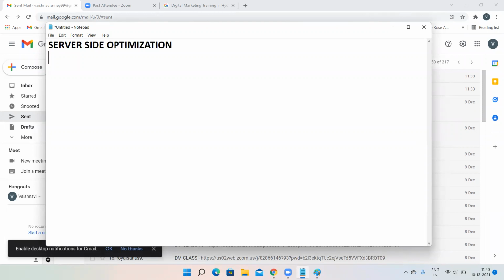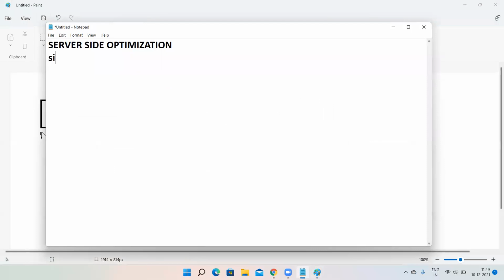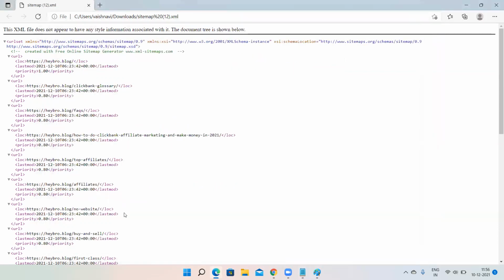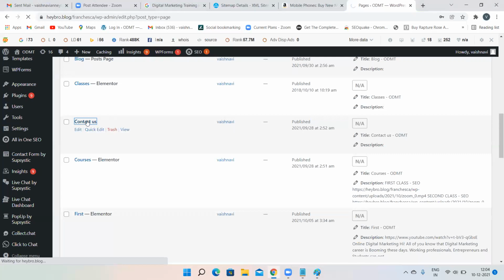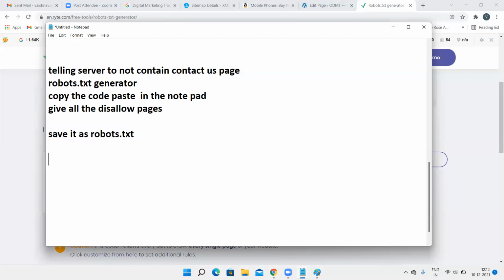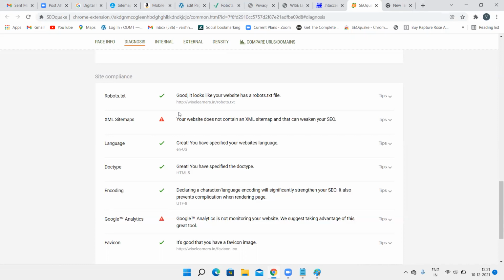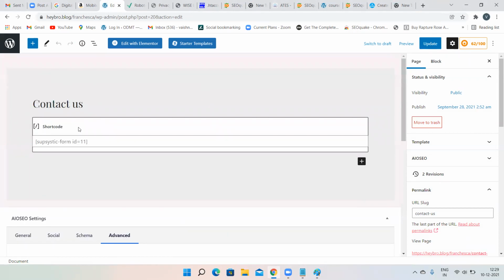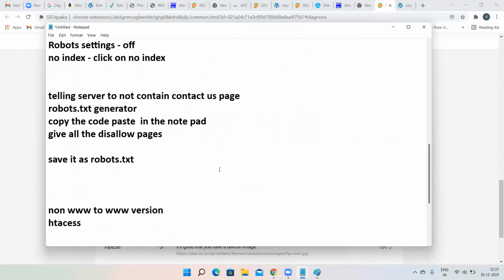What is Server Side Optimization | What is a Site Map